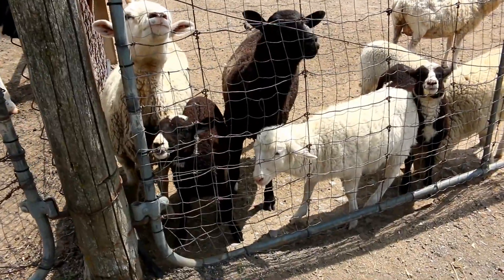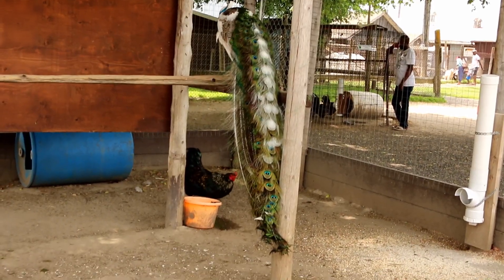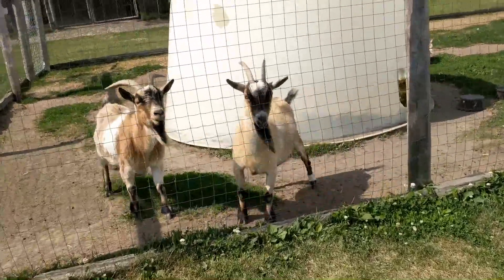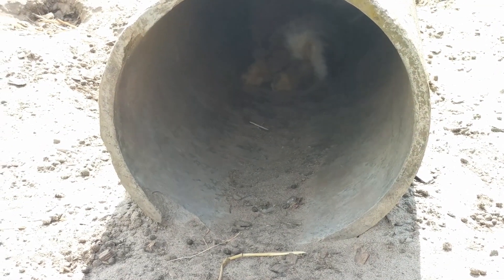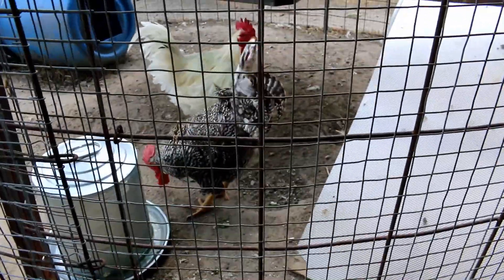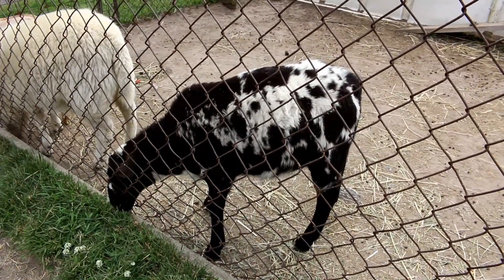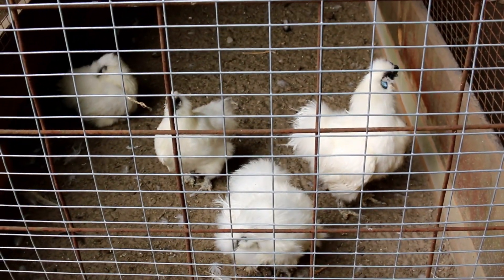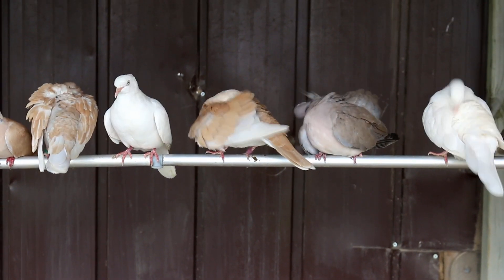My Trip to The Petting Zoo: Goats, Donkeys, Deer, Birds and More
Hello! Hope you enjoy my fun video to a Petting Zoo. The Peacock was stunning. Come and meet all my pets

For all Your Pets Needs